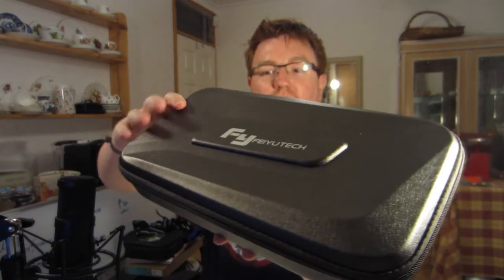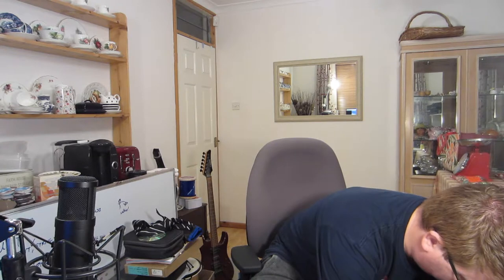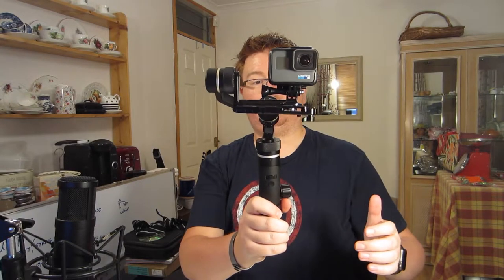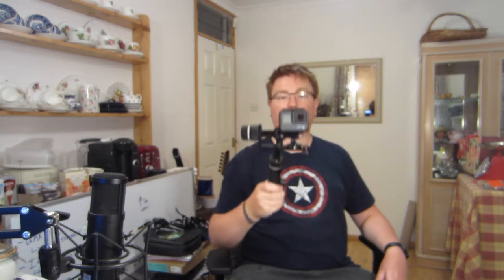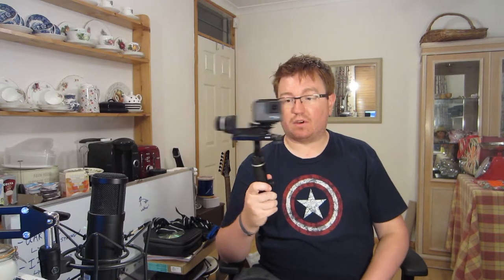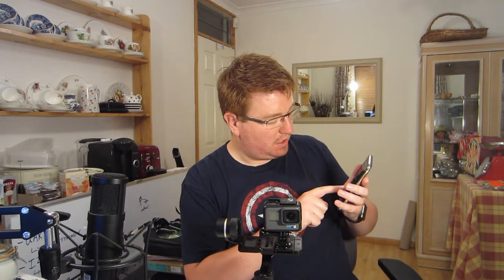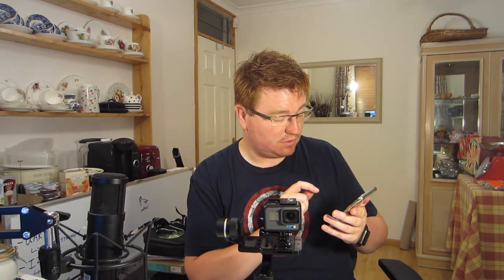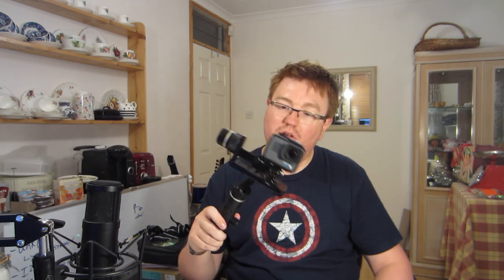TMS - Feiyutech G6 Plus Gimble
Here is my review of the Feiyutech G6 Plus gimbal

Great gimbal, really good build quality unfortunately this one had a fault which means its going back to Amazon. I purchased it for £279 a couple of weeks ago.

Find me @MachineShopUK on Facebook, Instagram and Twitter